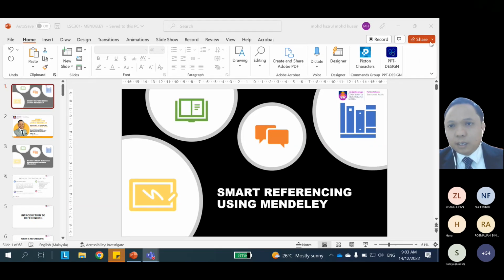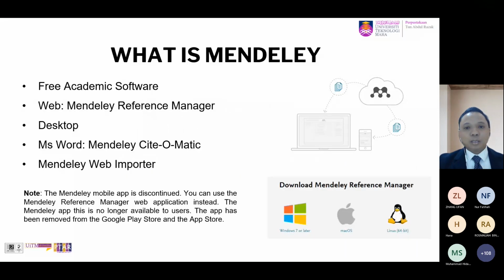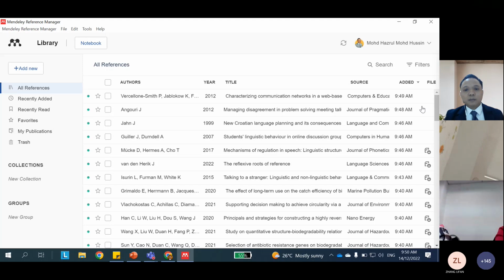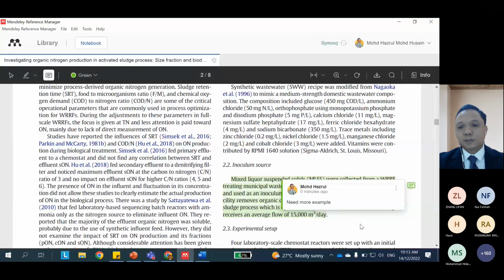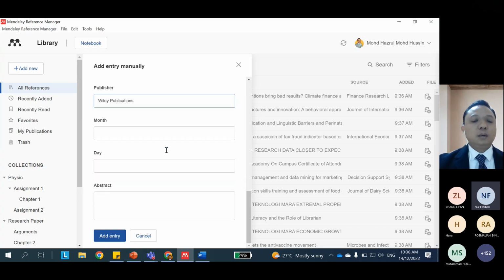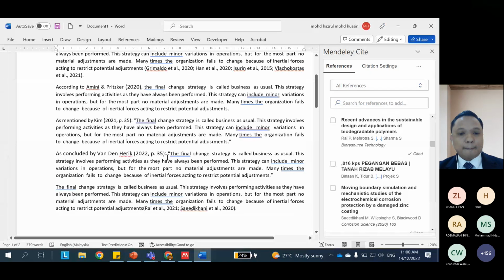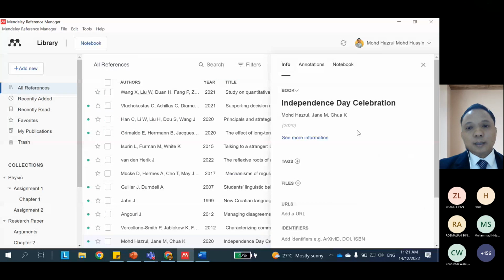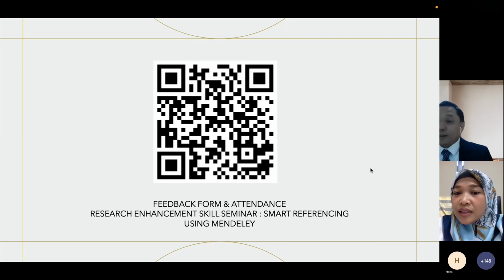RESEARCH ENHANCEMENT SKILL SEMINAR SMART REFERENCING USING MENDELEY